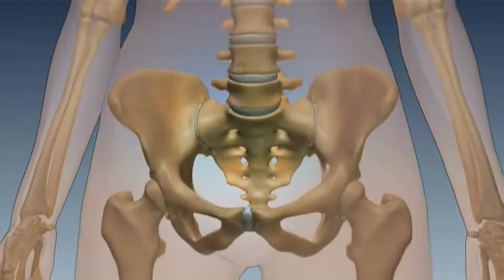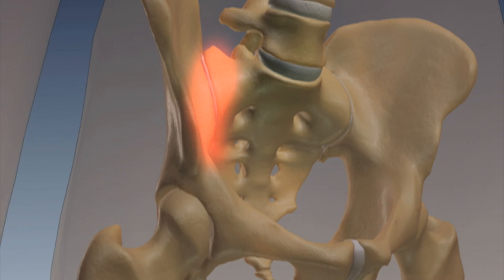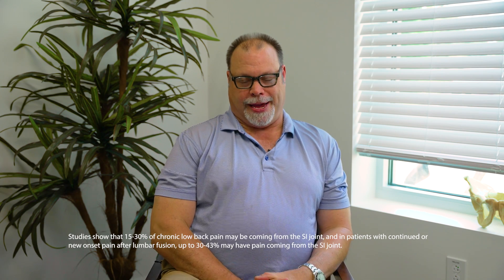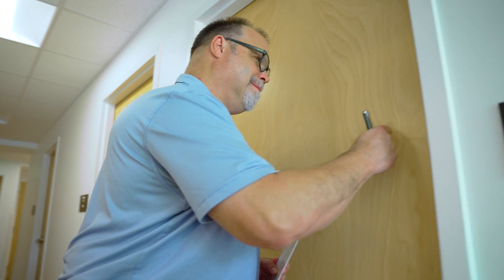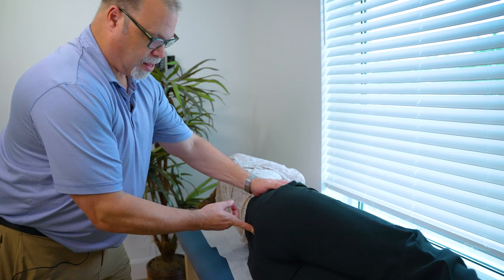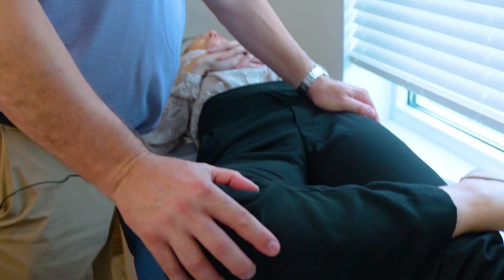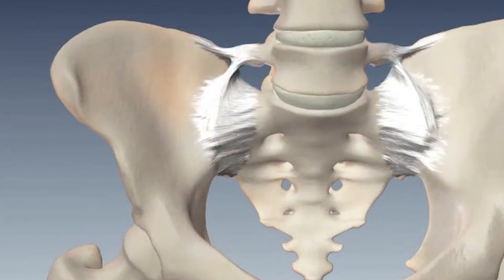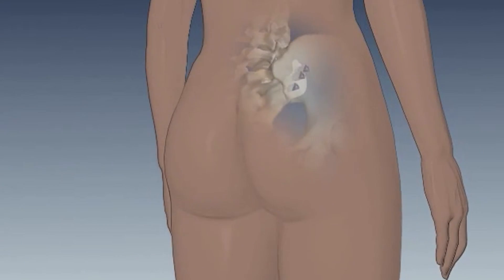Sacroiliac Joint Diagnosis & Treatment Options - Dr. Robert Swift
An important but often overlooked cause of low back pain may be the sacroiliac (SI) joint. Unresolved low back pain, hip, groin or leg pain may be coming from the SI joint. Learn about SI joint pain, diagnosis, and treatment with the iFuse Implant from Dr. Robert Swift, DO, a Board-certified orthopedic surgeon at Blue Sky Orthopedics and Sports Medicine in Naples, FL.